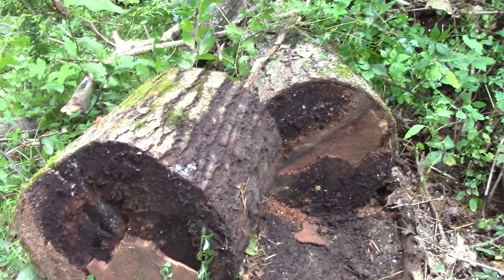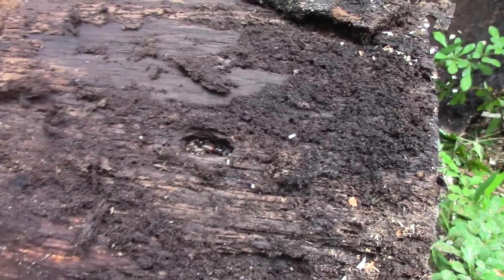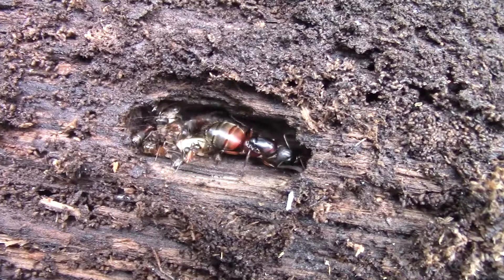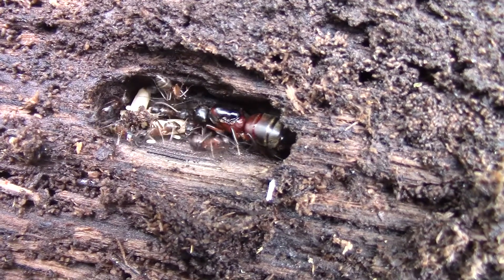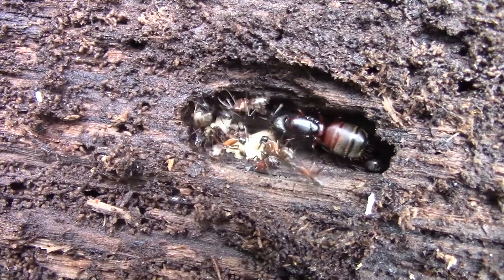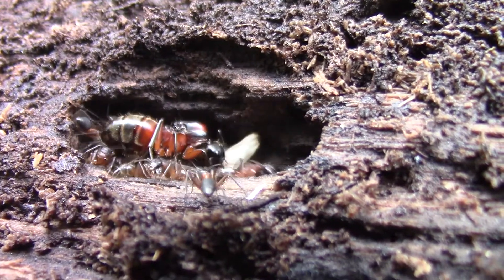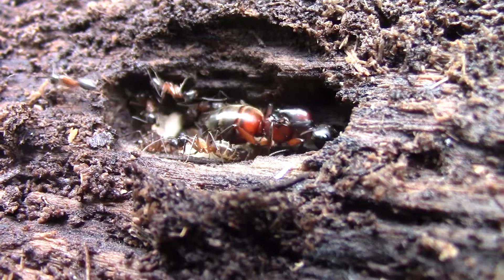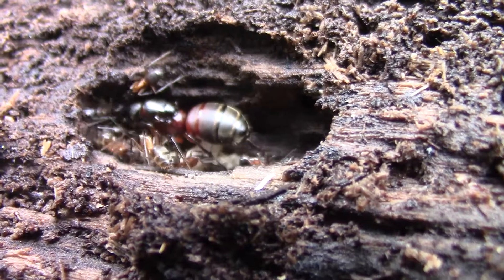Queen Carpenter Ant - Red and Black - CTnaturalist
We find the queen of a red and black carpenter ant colony in a fallen red oak log. The queen is enormous compared to the worker ants. You would not want this ant in the boards of your home, but out in the forest the size is impressive!